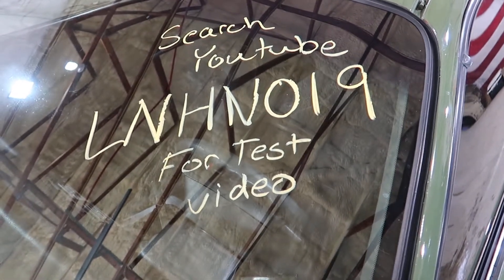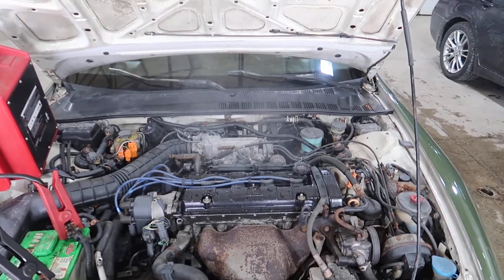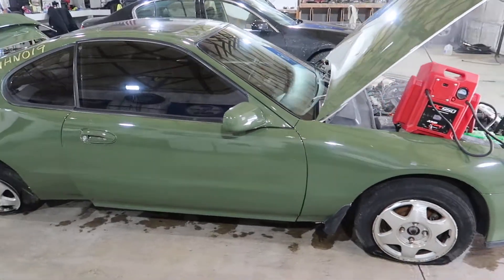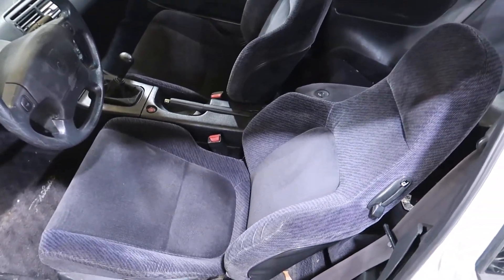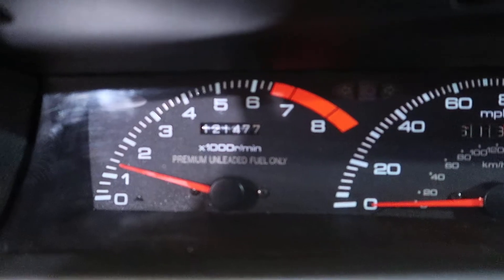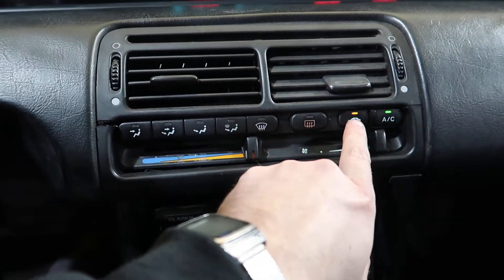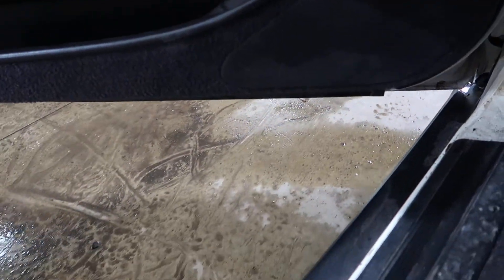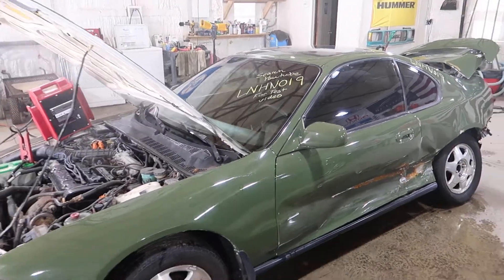LNHN019 1992 Honda Prelude Test Video